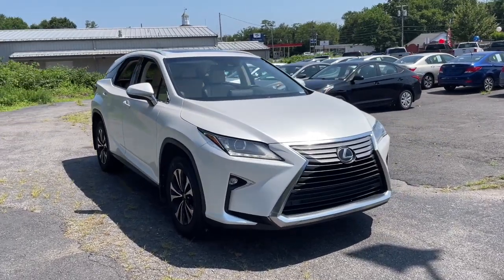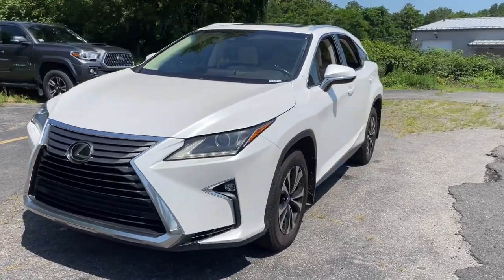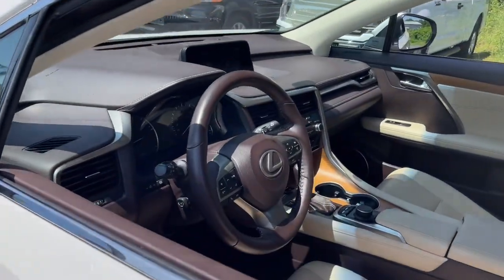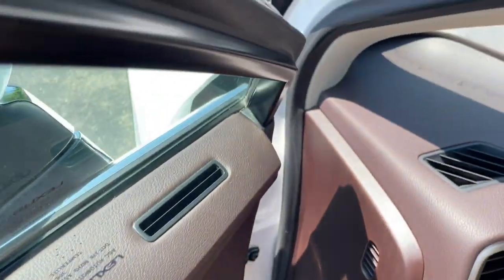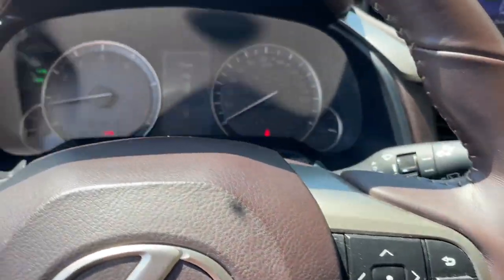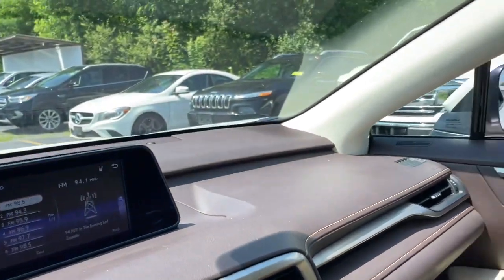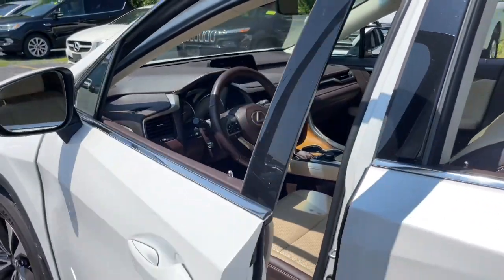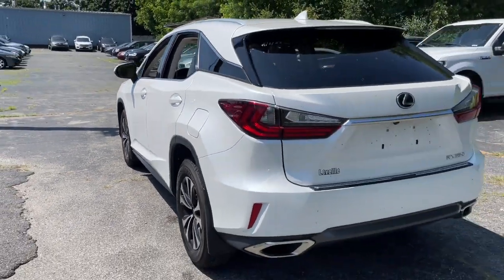2017 Lexus RX_350 Fall River, Dartmouth, New Bedford, Wareham, MA, Tiverton, RI T5700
Ultra White Used 2017 Lexus RX_350 F Sport AWD available in Fall River, Massachusetts at Prestige Auto Mart 1. Servicing the Dartmouth, New Bedford, Wareham, MA, Tiverton, RI area.

Our amazing 2017 Lexus RX 350 F-Sport AWD is eye-catching in Ultra White! Powered by a 3.5 Liter V6 that delivers 295hp paired with a paddle-shifted 8 Speed Automatic transmission. Boasting quickness performance and fuel efficiency our show-stopping All Wheel Drive SUV is ready to show you what it can do with swift acceleration scoring nearly 27mpg on the highway. Designed to turn heads our RX 350 F-Sport boasts a beautiful sunroof prominent alloy wheels and race-inspired details!   Inside 350 F Sport appreciate heated/ventilated leather sport seats that feel tailor-made for your comfort as you get acquainted with the sumptuous futuristic interior. Add rear privacy glass a power liftgate smart access with a push-button start dual-zone automatic climate control and more. At your fingertips is the Lexus Display Audio interface with a color multimedia display nine speakers Bluetooth and USB smartphone connectivity.   Youll drive with the peace of mind that your Lexus has been carefully crafted with advanced safety features including ABS traction/stability control airbags a rearview camera lane departure warning forward collision warning and Lexus Enform Safety Connect. An ideal balance of performance efficiency style and reliability our RX 350 F Sport is an excellent choice! Save this Page and Call for Availability. We Know You Will Enjoy Your Test Drive Towards Ownership!